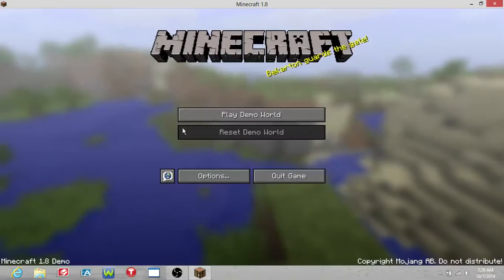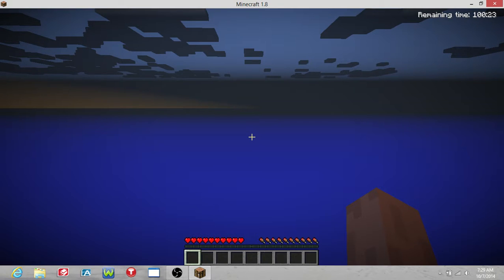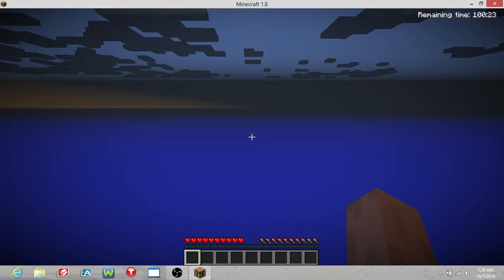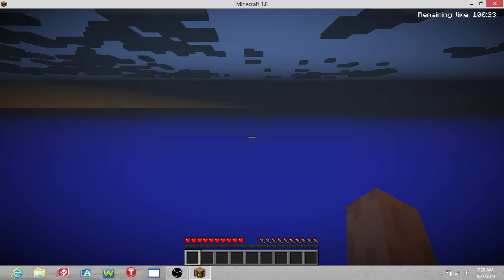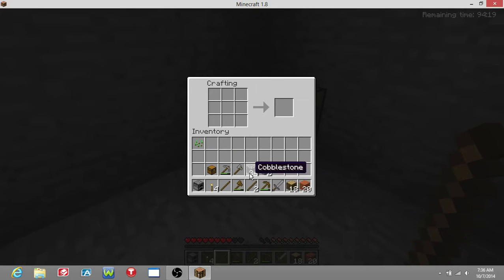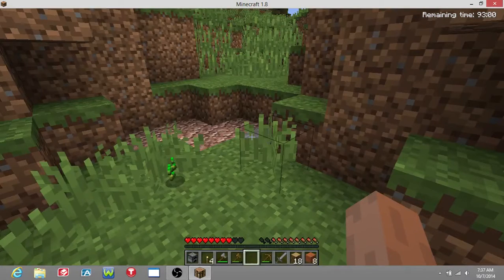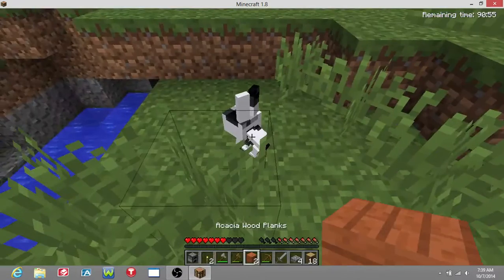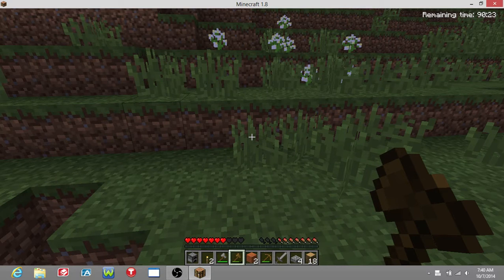Minecraft (GOING MINING)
Vine: Funbrosz
Xbox awesomeness was awesomespiderma and xxmessyourself